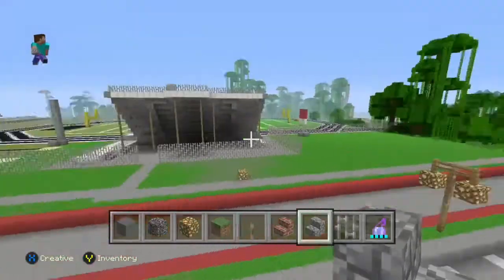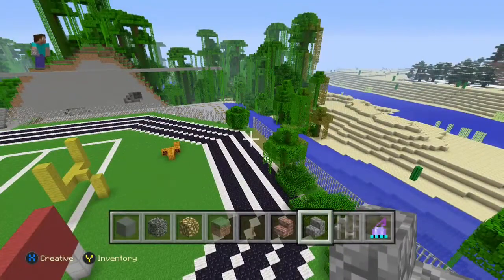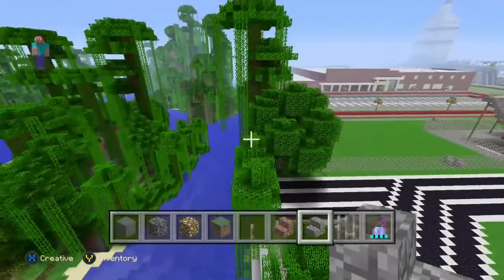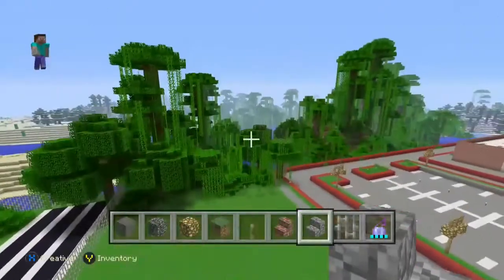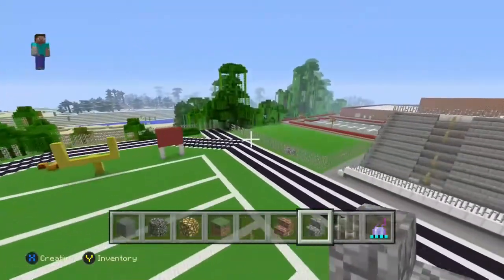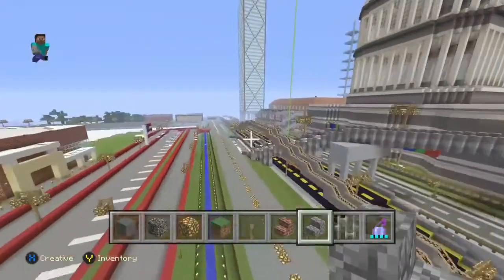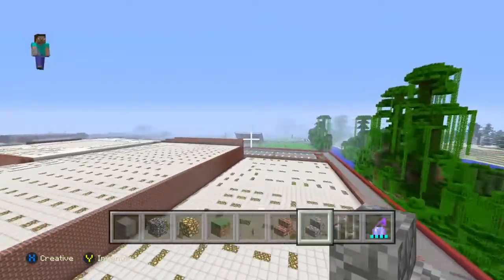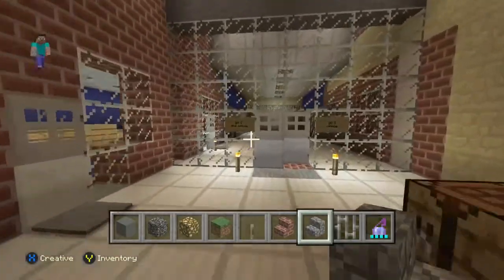Anthony Aguirre Junior High Minecraft School (Part4)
It's a real life school I built took me the whole school year back in 2012 to complete it
a complet tour of Anthony Aguirre Junior High minecraft school
I'm not asking anyone to donate if you do thank you!
donations will be to better my setup and help start my YouTube Career.

Channel Goals
20k total Channel views

here.